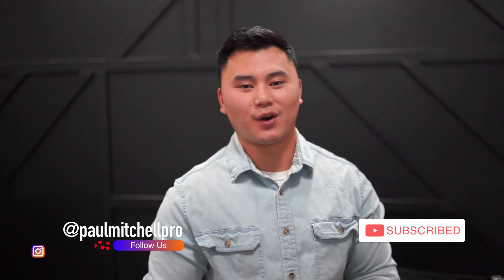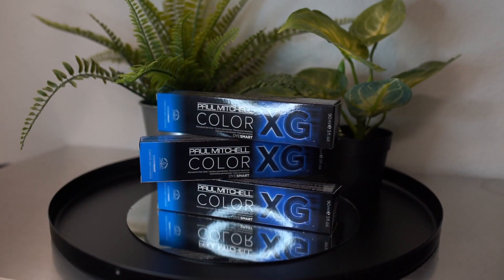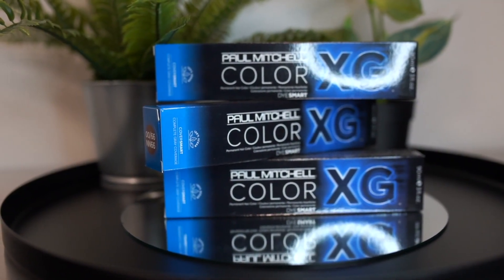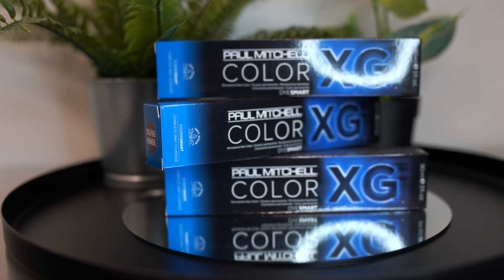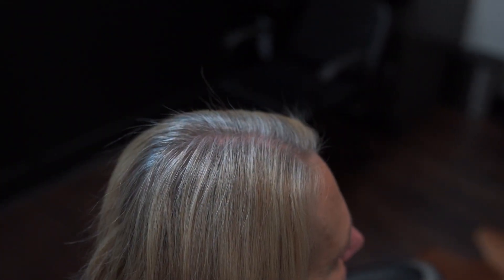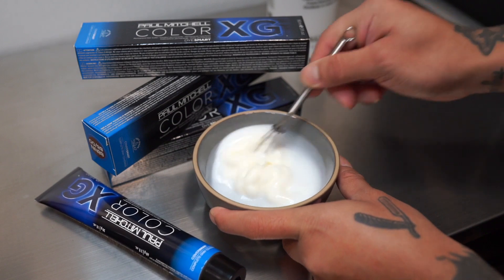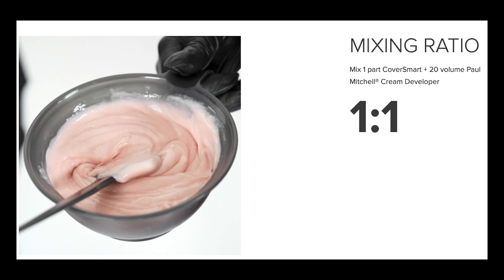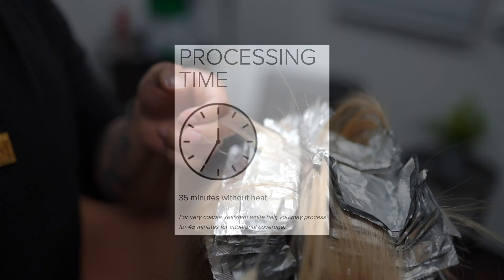How To: Gray Coverage Foil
Watch JPMS educator Sen Saelee demonstrate his method for gray coverage foil.